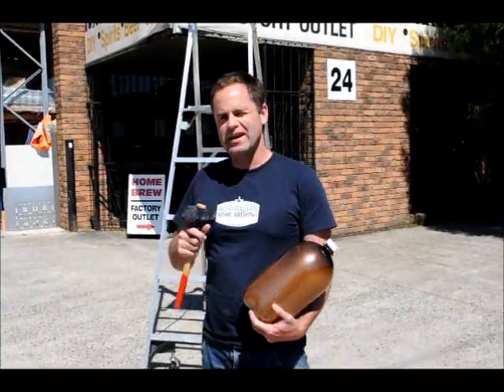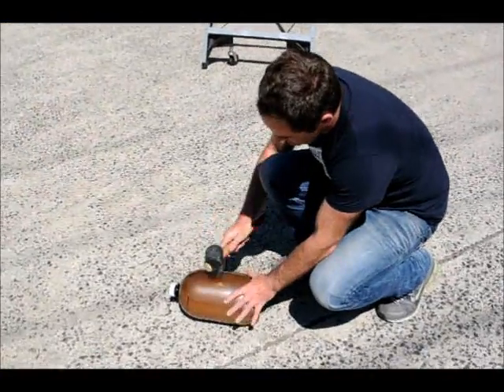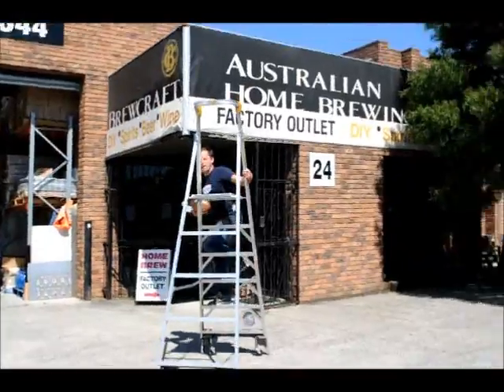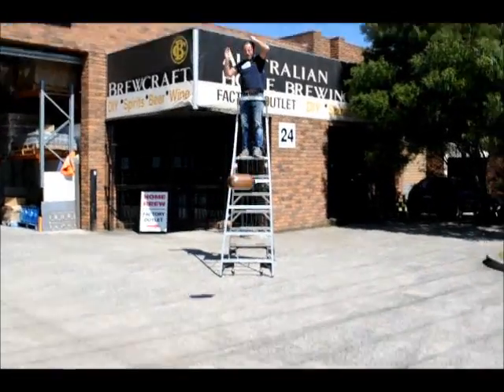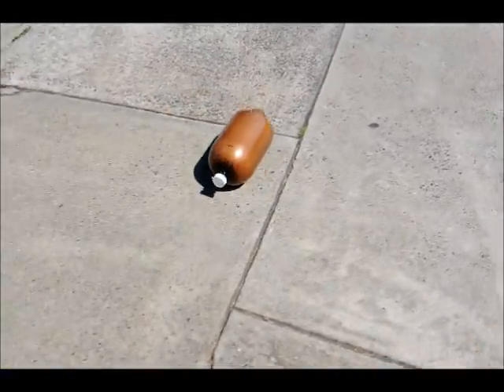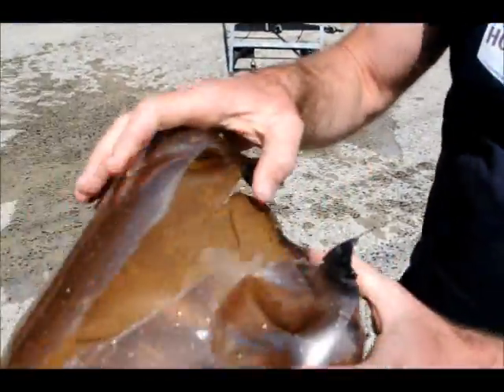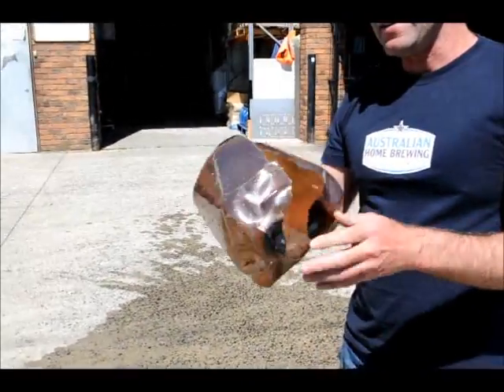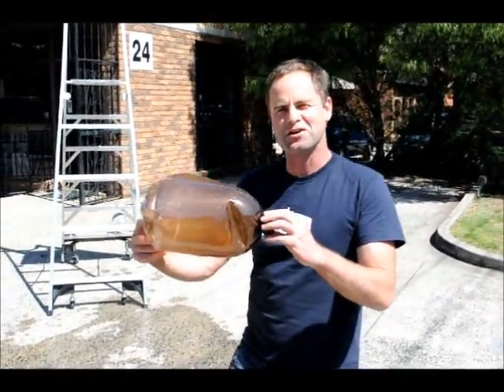Myth Busters - Exploding Beer Keg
Our R & D is very comprehensive at Australian Home Brewing.. We decided to bust the myth that you can not make a beer keg explode when dropping it from a 3m ladder. Yeah we carbonated the Master Brewer 5L Keg to triple pressure around 6 bar and dropped the bomb...check out the result you will be amazed at how much punishment this keg can resist. You may even want one of these mini keg systems yourself check out the link. don't try this at home. well don't do it inside at least.